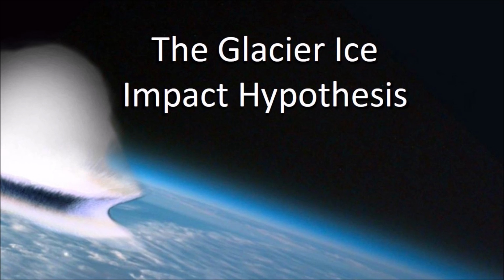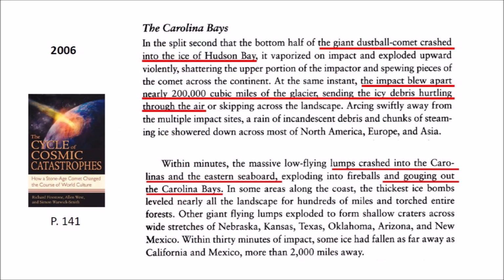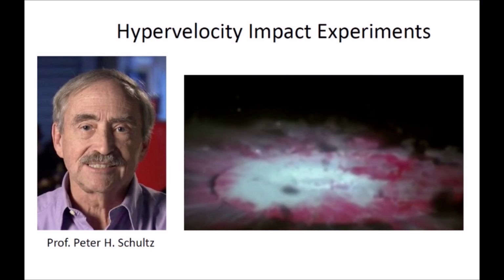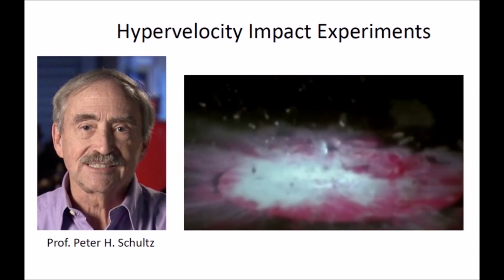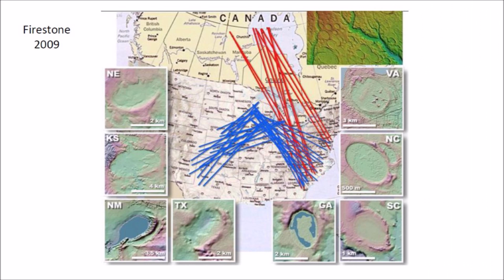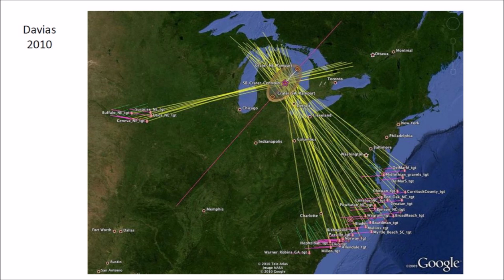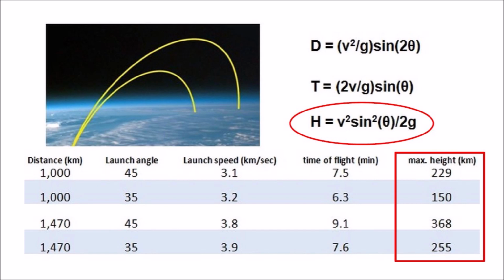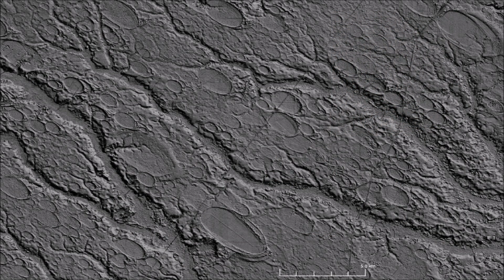The Glacier Ice Impact Hypothesis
The Glacier Ice Impact Hypothesis proposes four mechanisms for the creation of the Carolina Bays and the Nebraska Rainwater Basins. First, one or more extraterrestrial impacts on the Laurentide Ice Sheet by the Great Lakes ejected pieces of glacier ice in ballistic trajectories. The secondary impacts produced seismic vibrations that liquefied unconsolidated soil. The oblique impacts of glacier ice on viscous ground created inclined conical cavities. And finally, the inclined conical cavities, also called penetration funnels, became shallow elliptical basins by viscous relaxation.

Carolina Bay Survey. LiDAR Visualization Tool using Google Earth by Michael Davias.

Python programs for least squares fitting of ellipses.